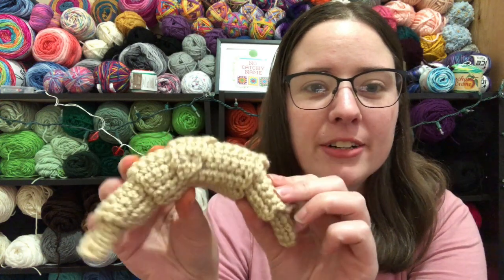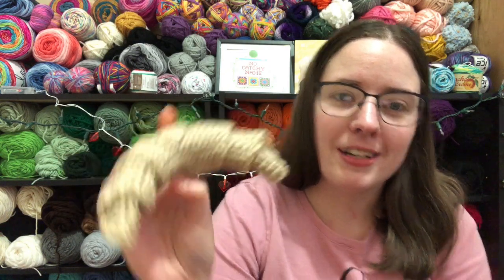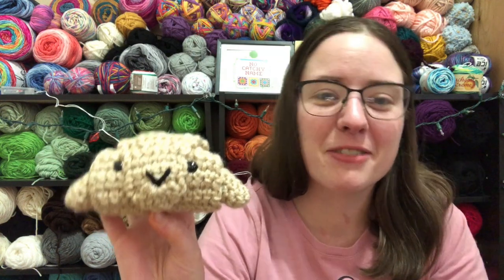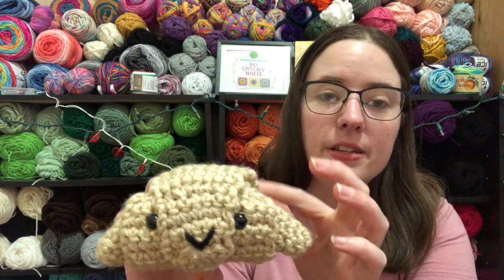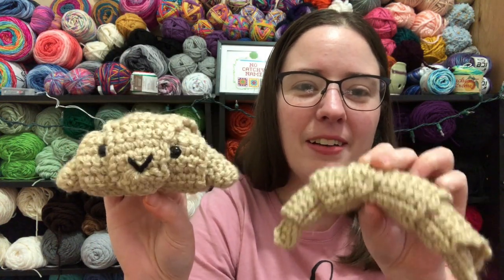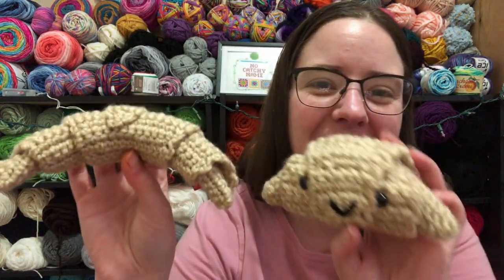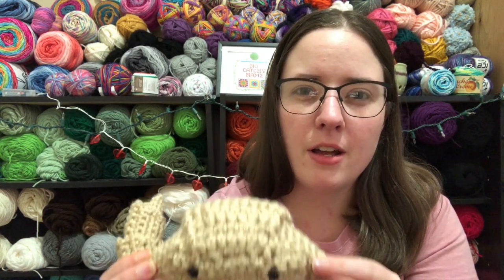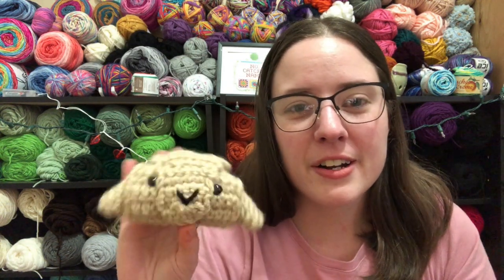National Holiday Crochet #4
Happy Mail
Ella Roberts